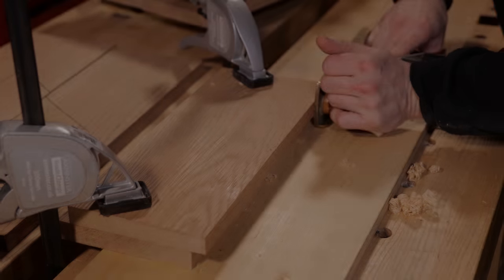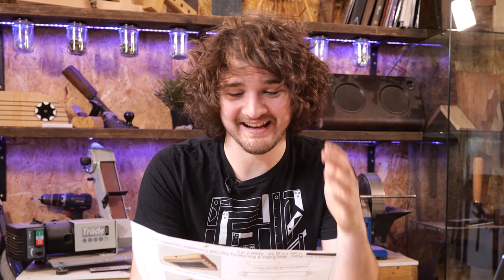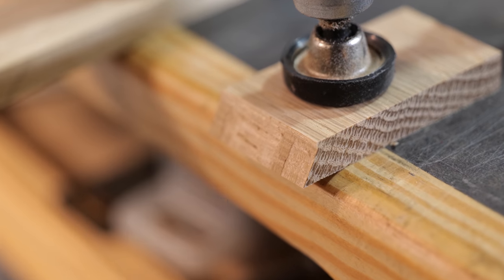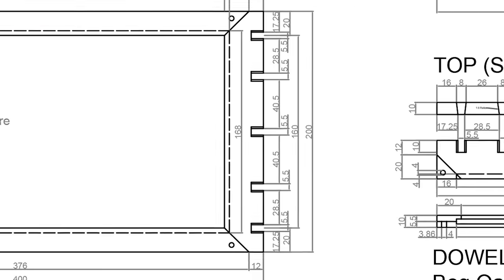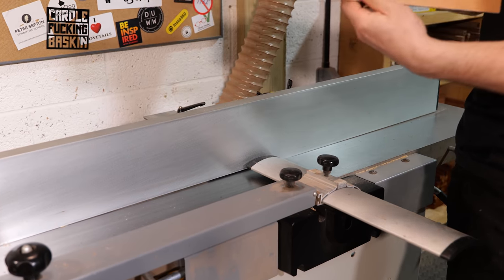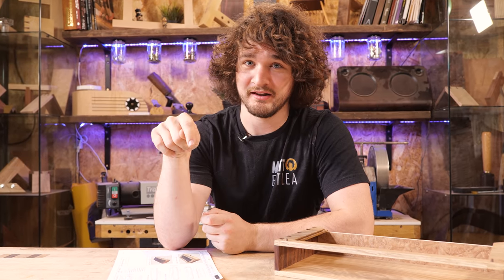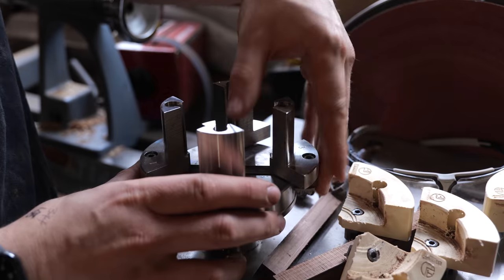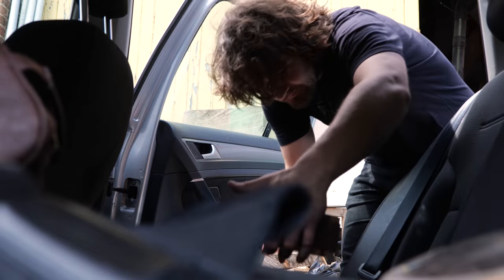I was COMMISIONED to make THIS? (No Payment)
A while ago, a group of my viewers decided to host a design competition, in which the winner would have their design built by me. The catch being, I was not allowed a place a vote. Instead, my fate was placed in the hands of the judges.

👕 Purchase Merchandise - Premium Materials, Quality Design.
🎁 The Wishlist - Help us Purchase New Equipment and Resources!
🍺 Send a Tip - Quick, Easy, and Massively Appreciated!

WOODWORKING BOOKS I RECOMMEND:
📖 Workbenches: From Design and Theory to Construction and Use
📚 The Overstory - One of my Favourite Fiction Books about Trees

In addition to all that studying and teaching during the week, I occupied my weekends working at Axminster Tools and Machinery in Basingstoke. For 5 years, I helped customers with purchasing tools, demonstrated in stores and events, and gained extensive knowledge about a variety of tools and brands. I discontinued this job role in 2019 to focus on teaching at Rycotewood and my own business.

During the week, I film woodworking projects, tutorials, reviews and a viewer favourite 'Tool Duel' where I compare two competitive manufacturers tools against one another to find out which is best. I also have a Free Online Woodworking School which you should definitely check out!

GET IN TOUCH:
While I take time to read every single message I receive whether its emailed, DMed or asked publicly on social media, sadly I do not have time to reply to everything. If you have a short message you’d like to send, it’s best to me a message on Twitter.